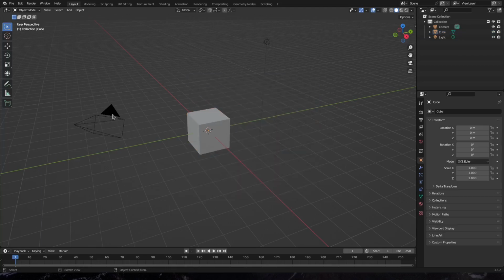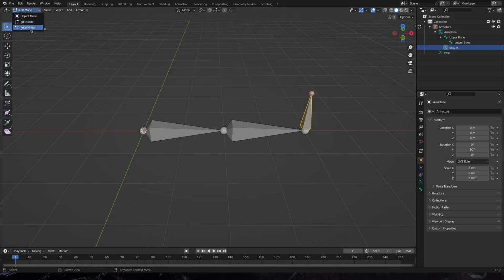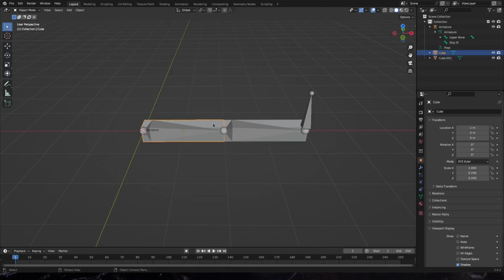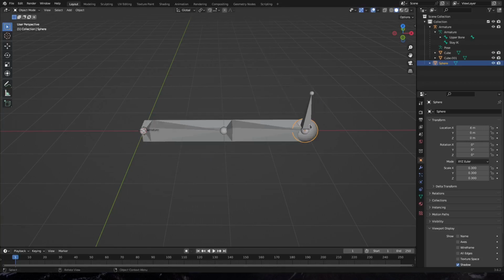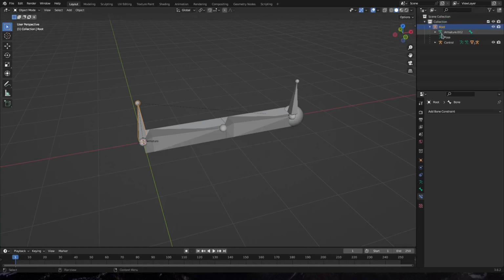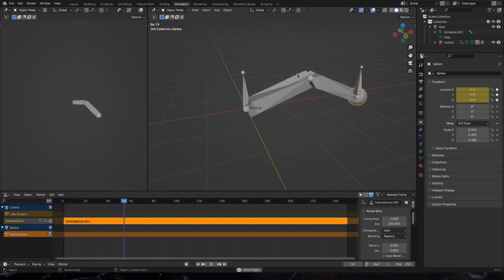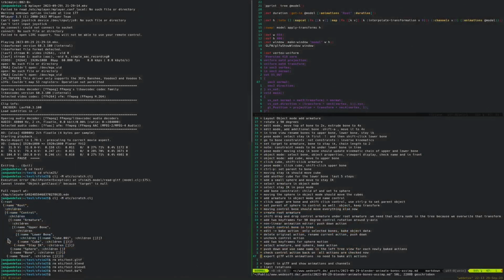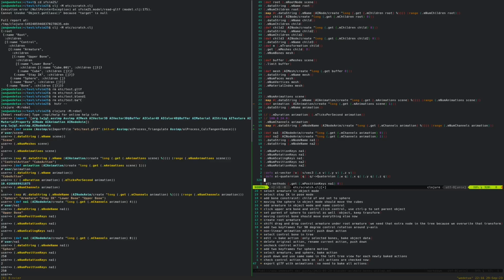Blender rigging and animation and Assimp import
This video shows a proof-of-concept kinematic chain which gets animated and then exported to glTF in order to import it in a Clojure program using the Assimp Java library (part of LWJGL).